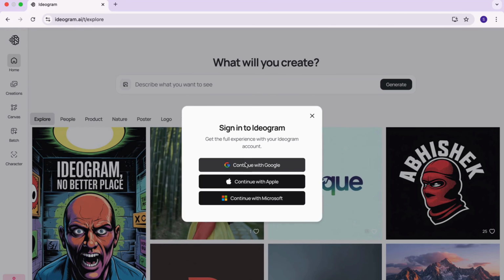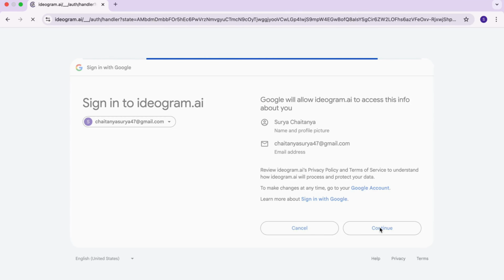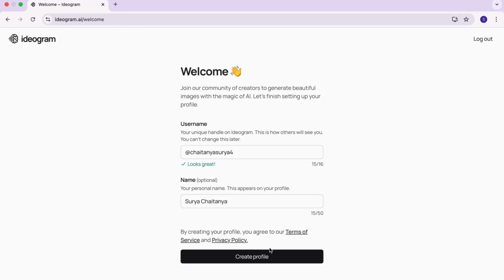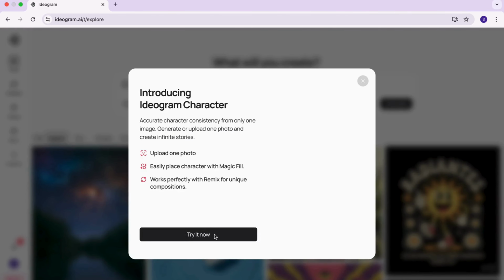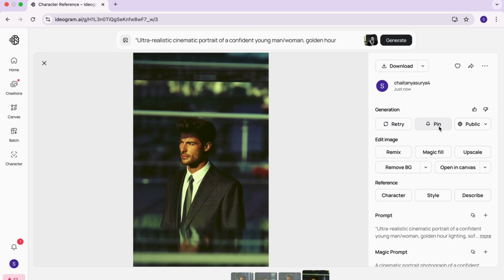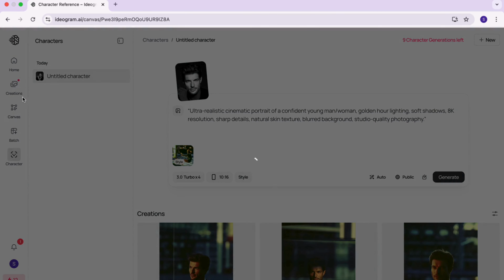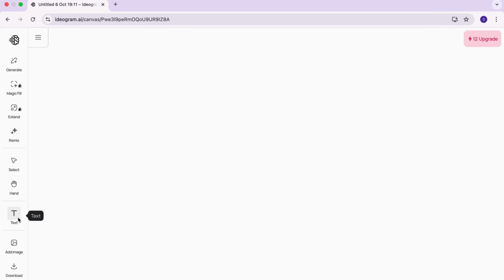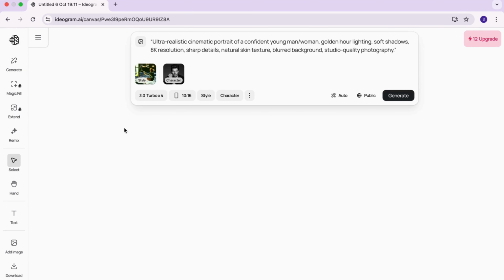🔥 “Ideogram.ai—The Best Free AI Image Generator of 2025! (Unbelievable Results 😱)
Discover Ideogram.ai, one of the best free AI image generators of 2025!
In this video, we explore how Ideogram transforms text into high-quality, realistic, and artistic visuals — faster and better than most paid tools.
Whether you’re into AI art, content creation, or digital design, this tool is a must-try!

👉 Watch till the end for results and tips!
💡 No watermark. , 100% AI magic.

Ideogram AI tutorial

Text-to-image AI

AI art tools free

Ideogram review